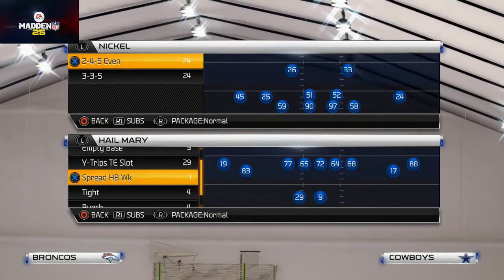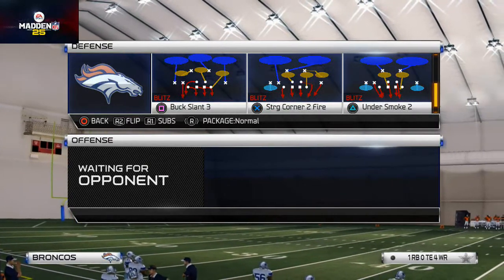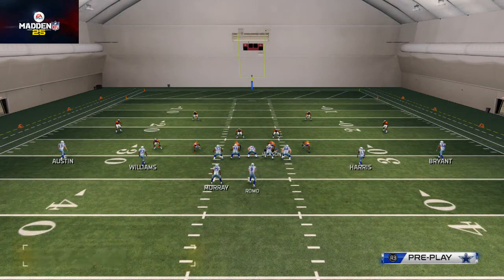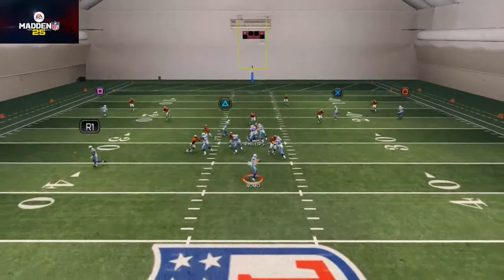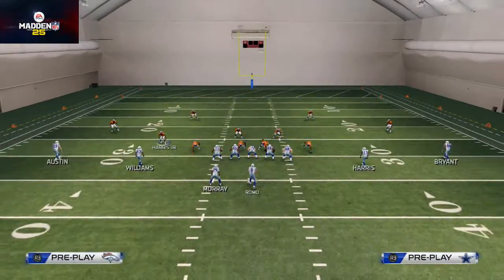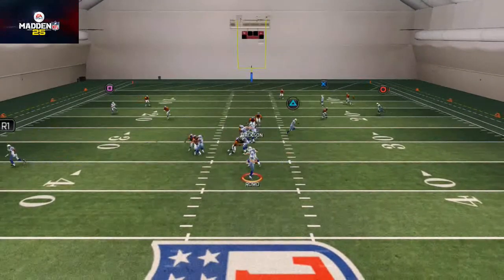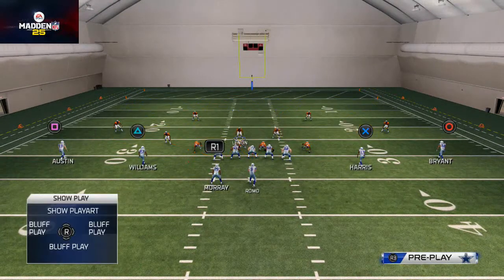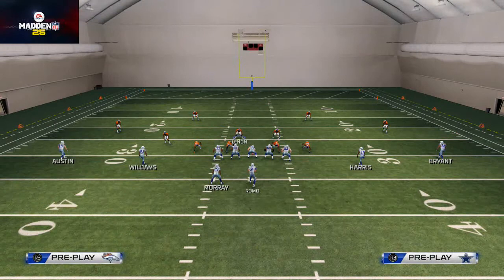Madden 25 Tips - The Key to Blitzing in Madden 25: Nickel 2-4-5 Zone Blitz